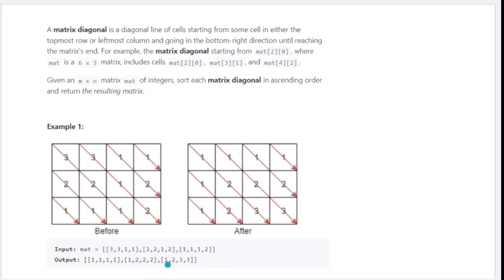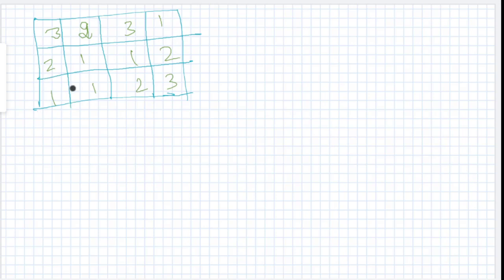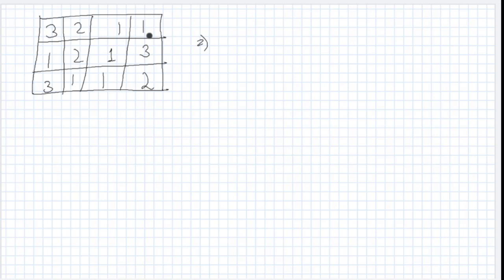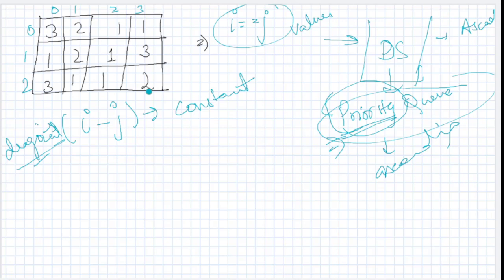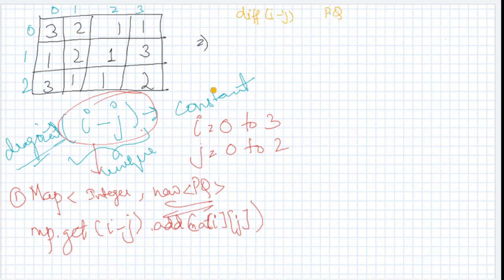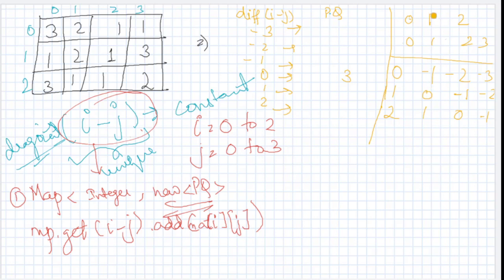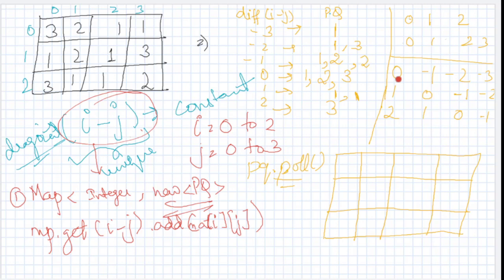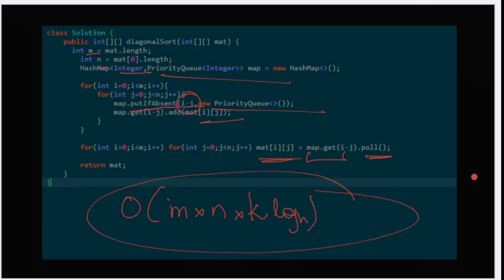Sort the Matrix Diagonally || LeetCode Medium 1329 || Using Priority Queue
A matrix diagonal is a diagonal line of cells starting from some cell in either the topmost row or leftmost column and going in the bottom-right direction until reaching the matrix's end. For example, the matrix diagonal starting from mat[2][0], where mat is a 6 x 3 matrix, includes cells mat[2][0], mat[3][1], and mat[4][2].

Given an m x n matrix mat of integers, sort each matrix diagonal in ascending order and return the resulting matrix.